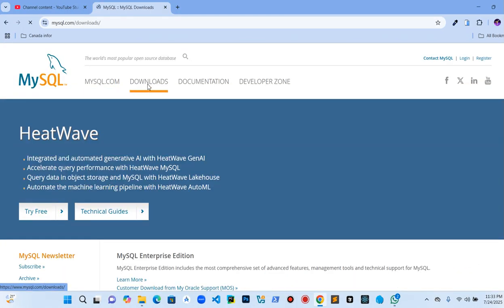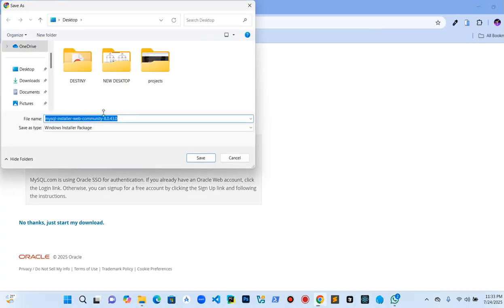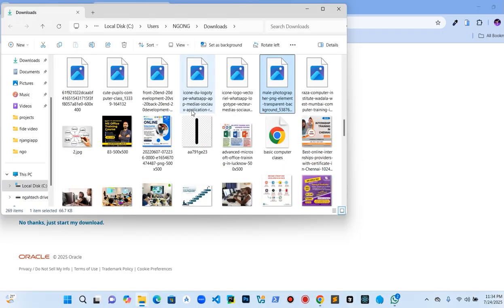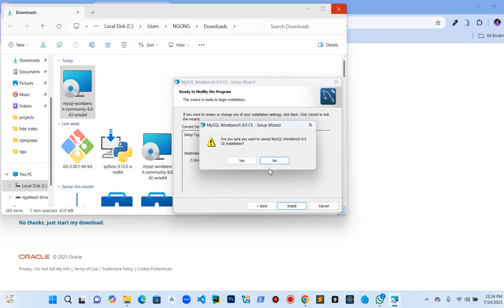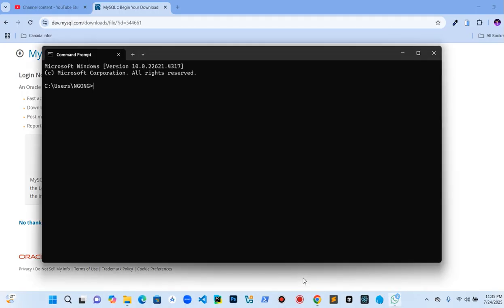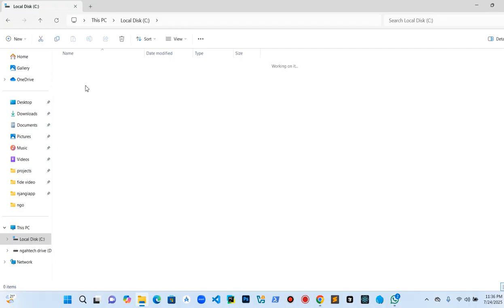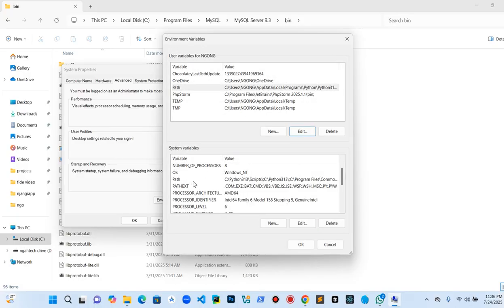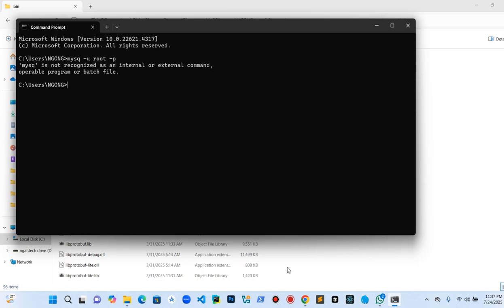Lesson 1 How to install Mysql on your window laptop by Ngahtech group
🚀 New Video Alert! Lesson 1: How to Install MySQL on Your Windows Laptop | NgahTech Group 🎉

Hey everyone! 👋

Are you ready to kickstart your journey into the world of databases? In our very first lesson, we’re showing you step-by-step how to install MySQL on your Windows laptop — the first crucial step to becoming a database pro! 💻✨

Whether you're a beginner or someone who wants a quick refresher, this tutorial is perfect for you.

What you’ll get in this video:
✔️ Simple, clear instructions on downloading and installing MySQL
✔️ How to set up MySQL Workbench for easy database management
✔️ Get ready to build your first database and tables in upcoming lessons!

Why learn MySQL with NgahTech Group?
Practical, hands-on lessons

Friendly, beginner-focused teaching

Step-by-step guidance to build real skills

Perfect for students, developers, and IT enthusiasts in Cameroon and beyond

💡 Let’s grow this learning community together! Your support helps us bring more tutorials that empower YOU to succeed in tech.

MySQL DatabaseTutorial NgahTechGroup LearnMySQL ProgrammingBasics TechEducation🚀 New Video Alert! Lesson 1: How to Install MySQL on Your Windows Laptop | NgahTech Group 🎉

Hey everyone! 👋

Practical, hands-on lessons

Friendly, beginner-focused teaching